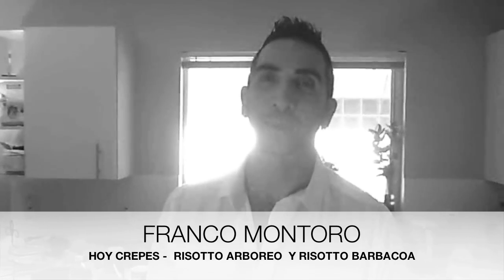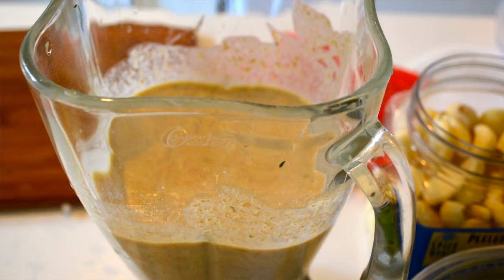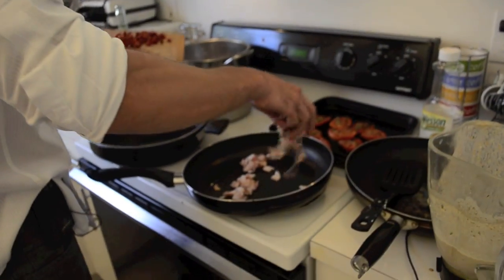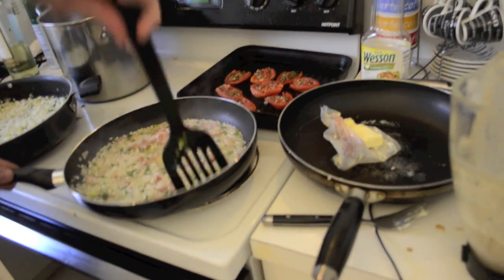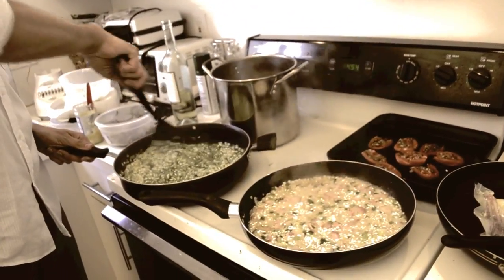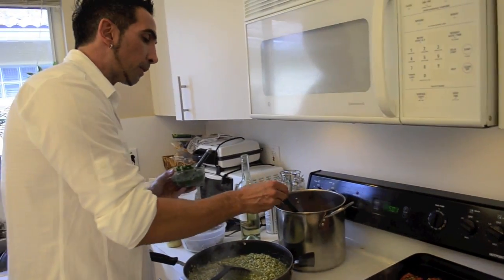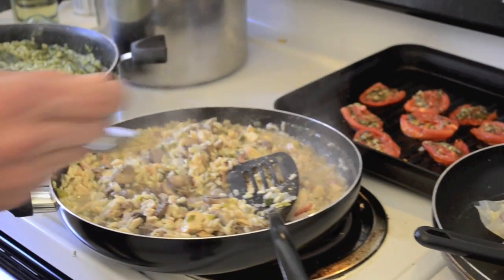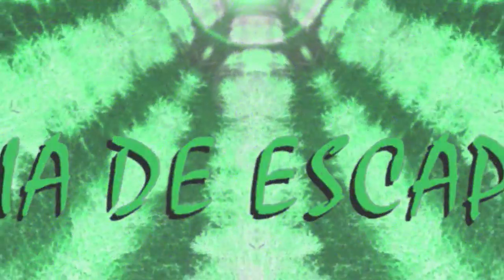COCINA DE ESCAPE CON FRANCO MONTORO - RISOTTO ARBOREO Y RISOTTO BARBACOA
PROGRAMA VIA DE ESCAPE- COCINA DE ESCAPE CON FRANCO MONTORO - HOY RISOTTO ARBOREO Y RISOTTO BARBACOA..

PROGRAMA CONDUCIDO POR LUIS GOMEZ